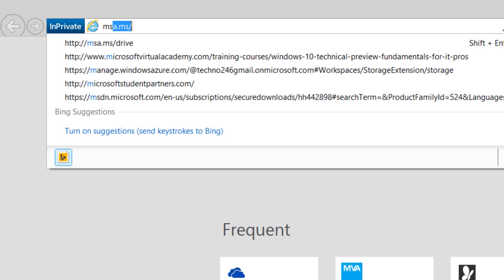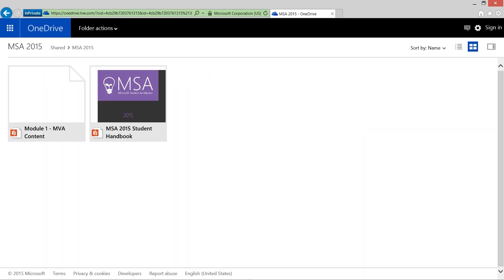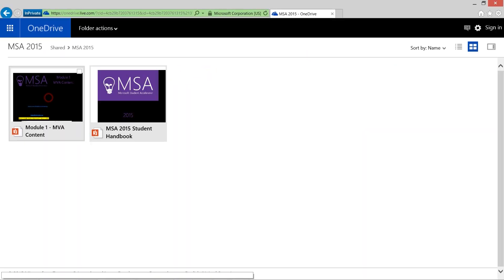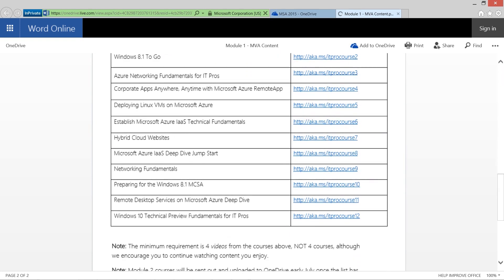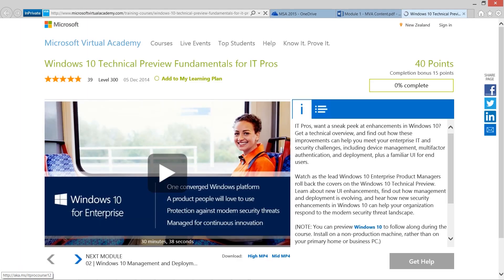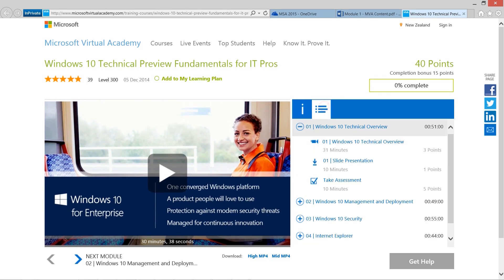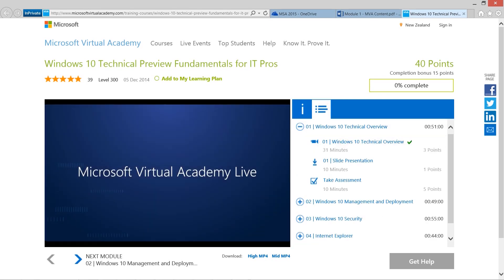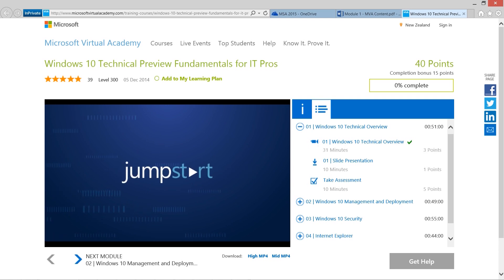Microsoft Student Accelerator: Phase 1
Find out more about the Phase 1 requirements in the Microsoft Student Accelerator program!